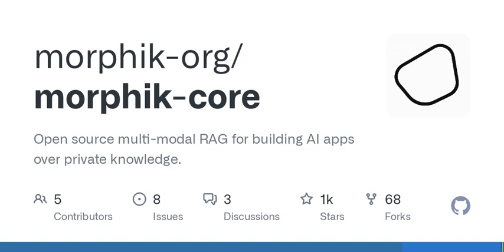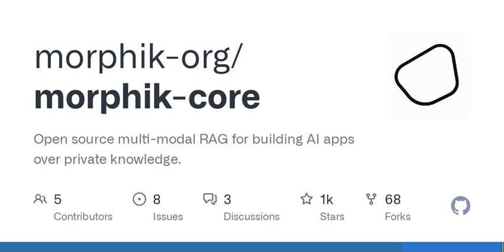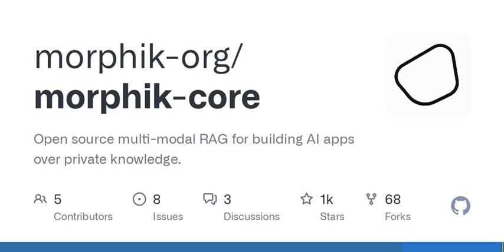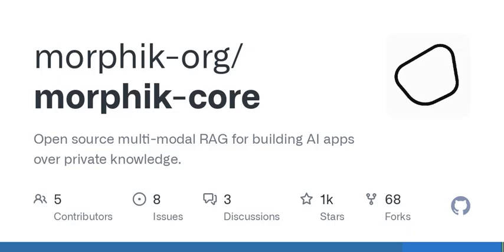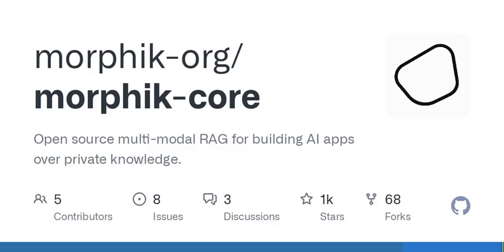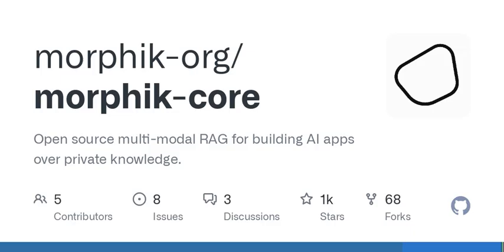GitHub - morphik-org/morphik-core: Open source multi-modal RAG for building AI apps over private ...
Open source multi-modal RAG for building AI apps over private knowledge.  - GitHub - morphik-org/morphik-core: Open source multi-modal RAG for building AI apps over private knowledge.